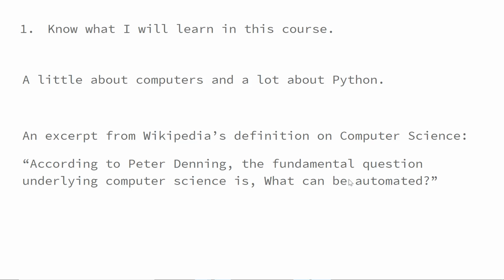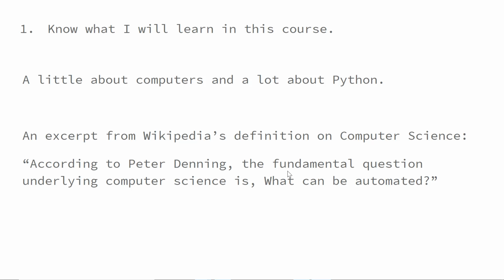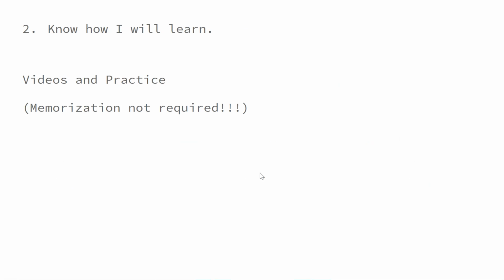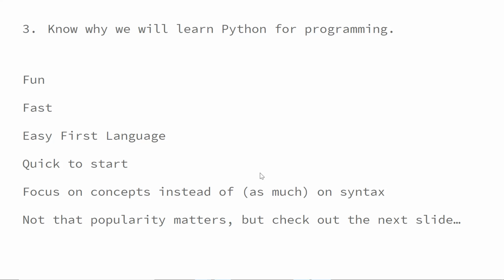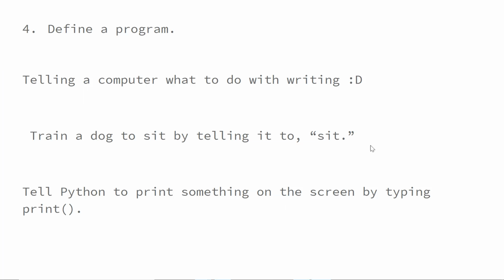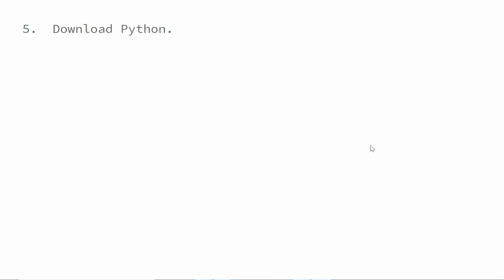Welcome to Computer Science!!!